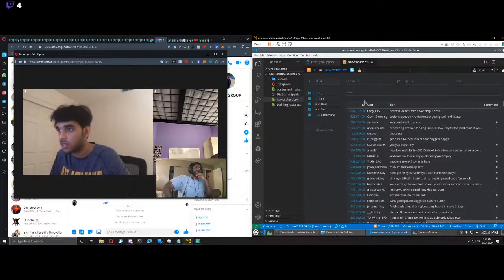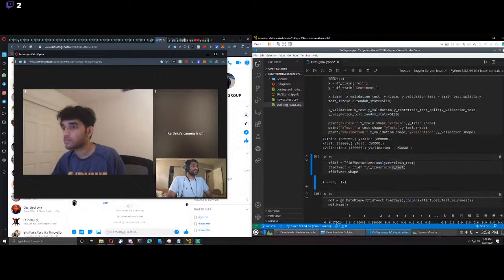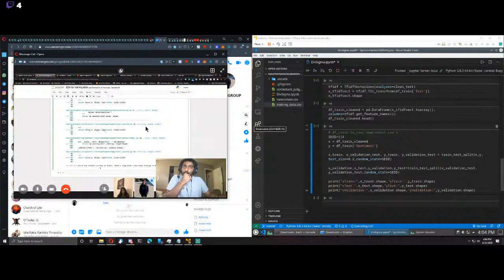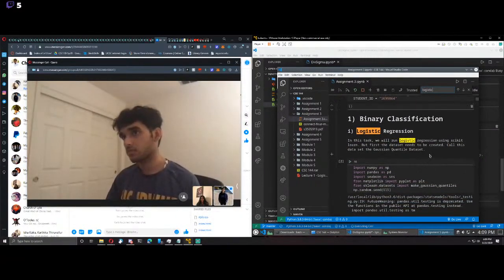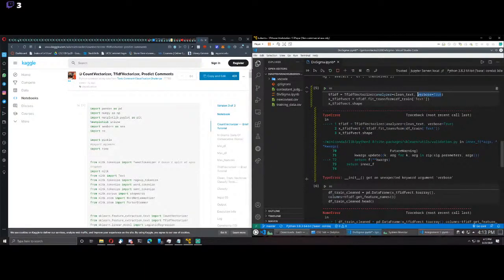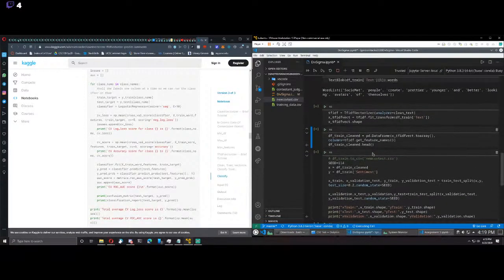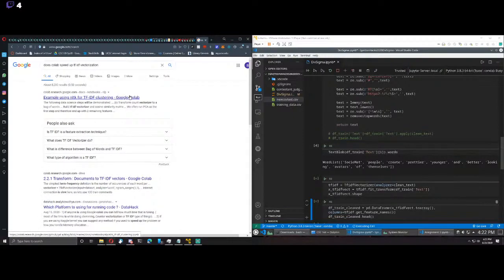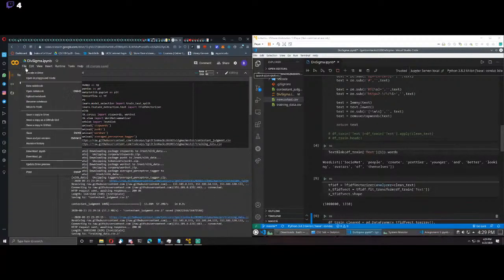Day 2 of Ignition Hacks...